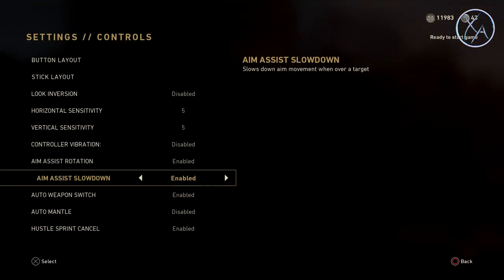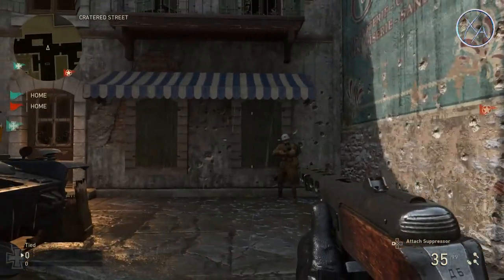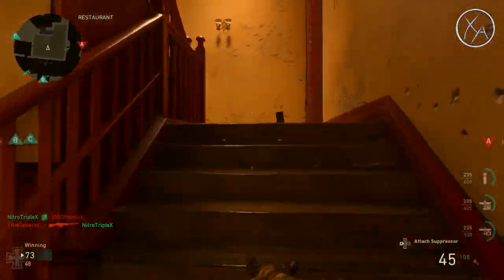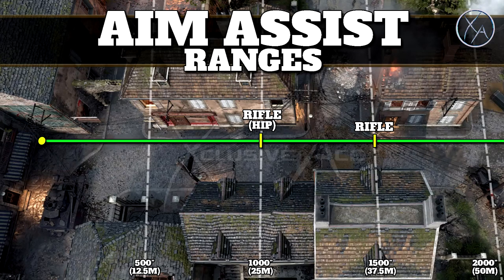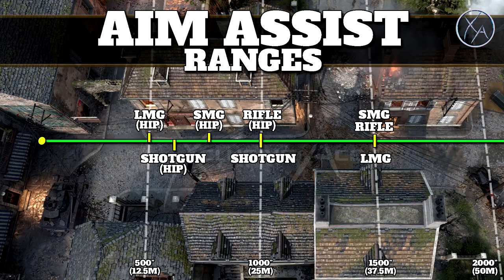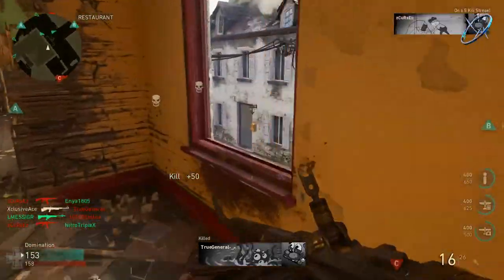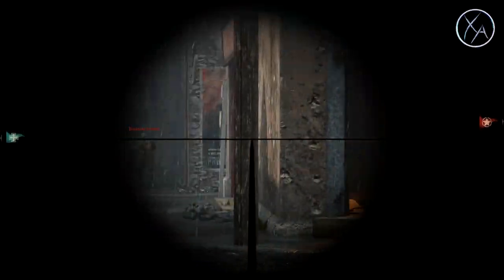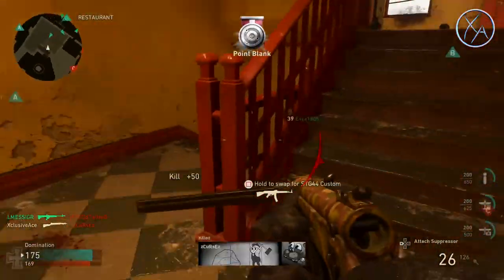What's up with Aim Assist in CoD WW2? (Rotation vs Slowdown)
Today I break down the Aim Assist mechanics in CoD WW2 and investigate the claim that it's broken. In addition to this, I share the aim assist ranges for all of the different classes of weapons, including snipers and explain the difference between aim assist rotation and aim assist slowdown! I hope you enjoy!